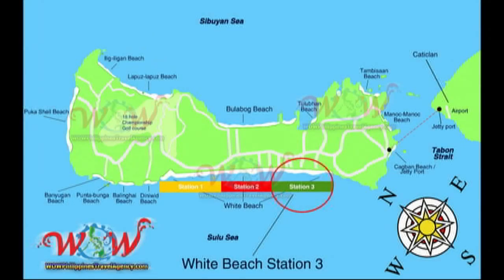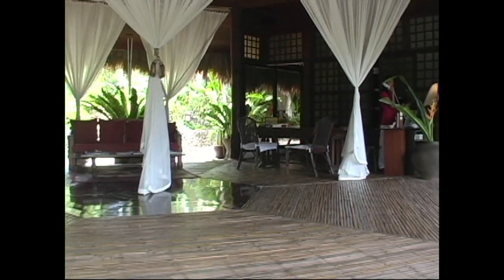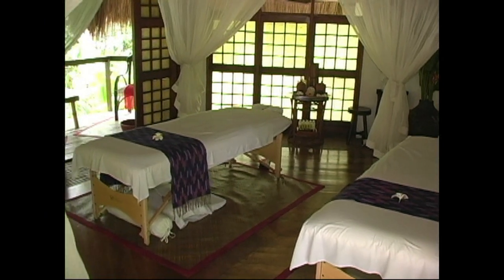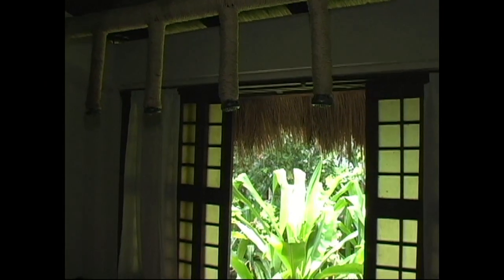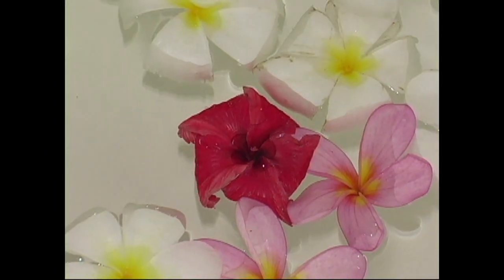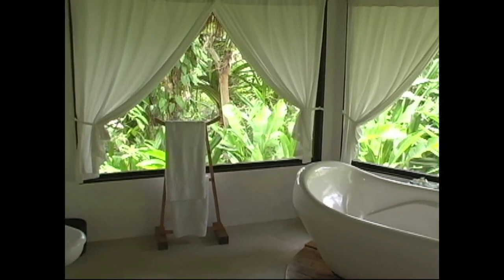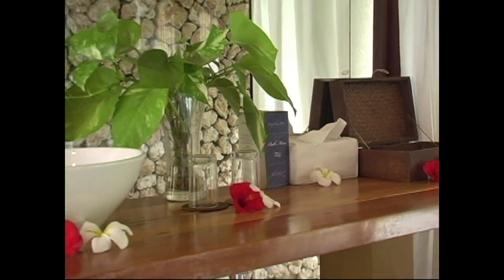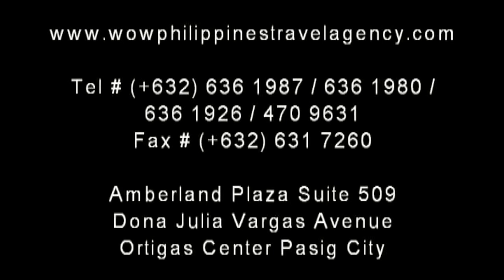Mandala Boracay - Hotel Tour by WOW Philippines Travel Agency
Mandala Boracay Hotel Tour by WOW Philippines Travel Agency, Inc. We provide hotel reservations and on-line booking for Boracay hotels. Mandala Spa in Boracay is a non-beachfront villa that offers unique spa services.